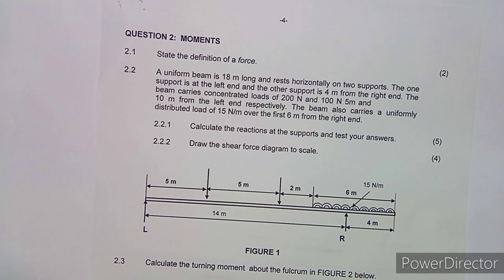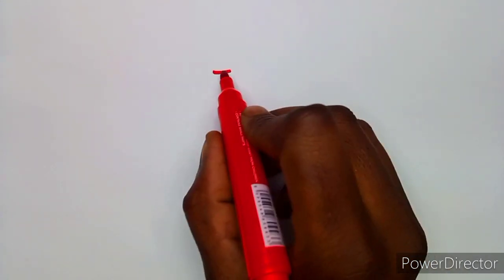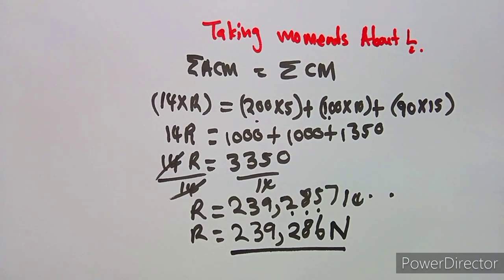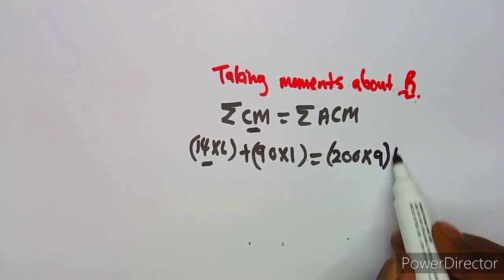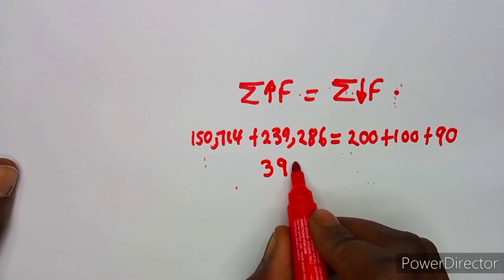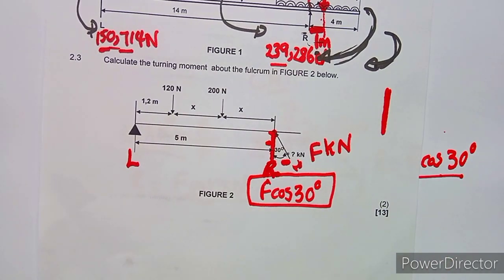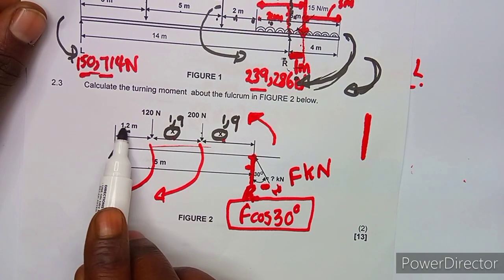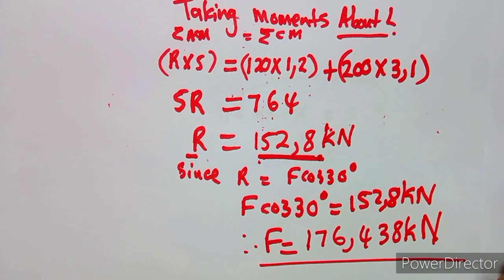Engineering Science N3 Moments Part 8 March-April 2016 Past Papers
Engineering Science N3 Moments Part 8 April 2016 Past Papers and Memo ‎@Maths Zone African Motives

Engineering Science N3 Moments.
Engineering Science N3 Past Papers and Memo.
Engineering Science N3 March 2016.